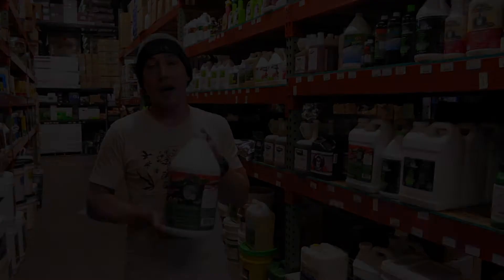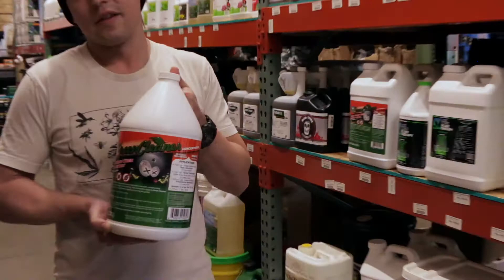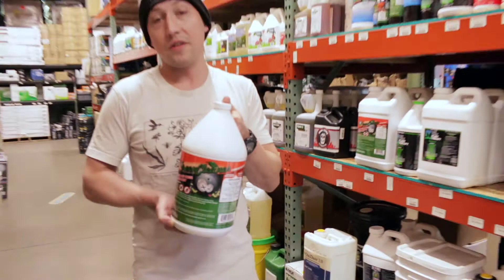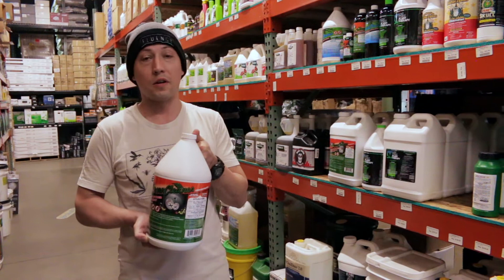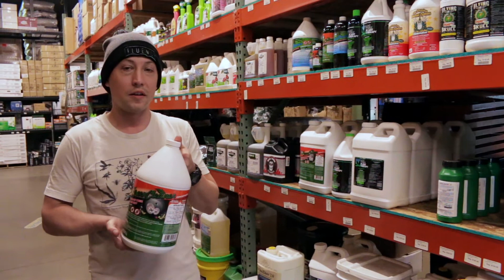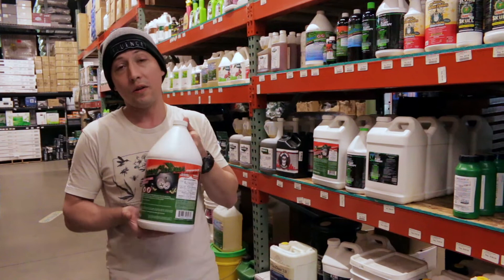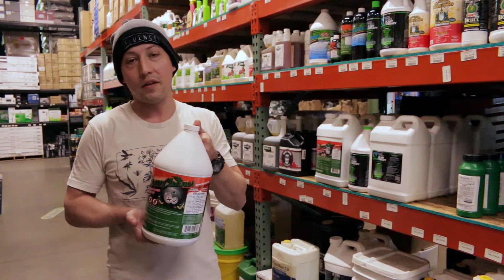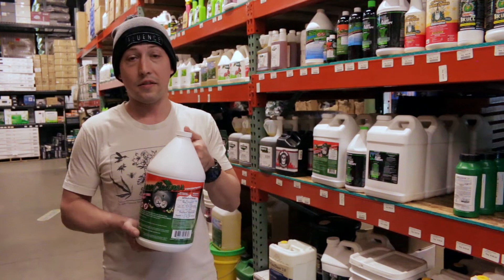Green Cleaner Concentrated Pesticide Review + How to Use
Green Cleaner concentrate eliminates pests and pathogens, naturally—no respirators, gloves, or suiting up required. It treats the issue of pest control in a safe and consumer conscious manner.

Best of all, it solves the issue of “immunity” by killing eggs and preventing pests from becoming resistant to it.